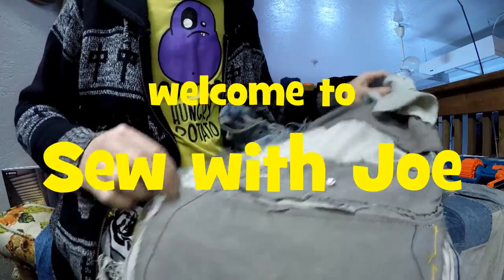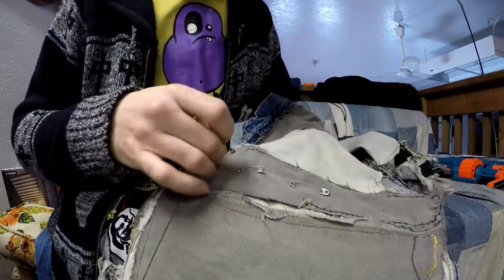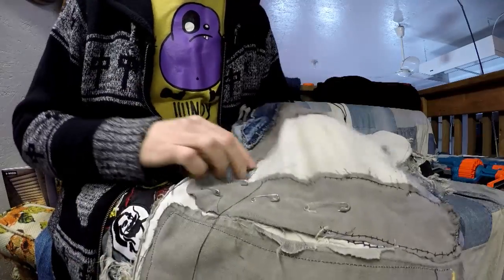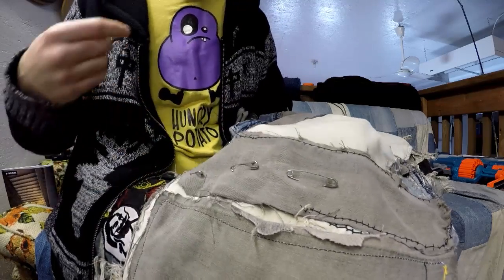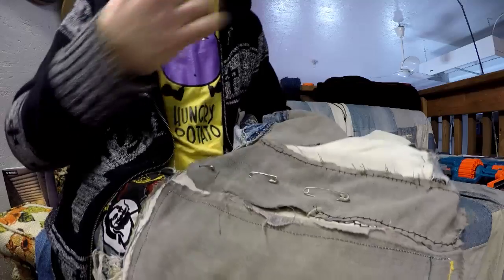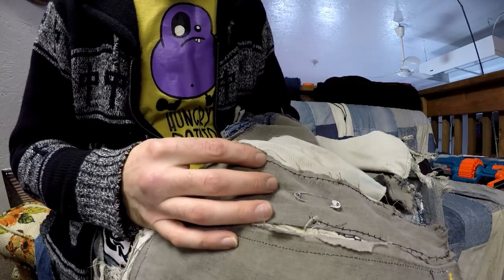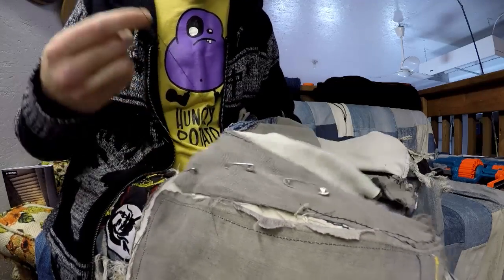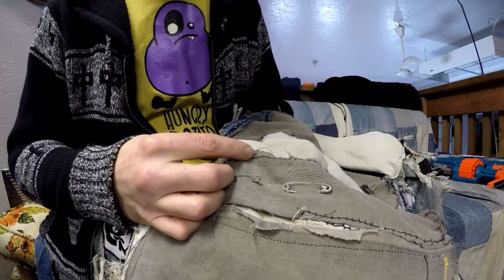Sanitation Workers Salvage & Sell Discarded Items & I Patch My Jeans! SwJ #101 Mar. 10, 2022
Good World News! Tequila Fish Return to Mexico & Shepherds Prevent Forest Fires in Italy! Sewing Segment - Adding a Sub-Patch to my 20+ Year-Old Jeans!
Welcome to Sew with Joe!
Relaxing sewing sessions and discussions on life, the universe and everything. : )
These are just, like,  my opinions, man. :)
Keep Chillin"!